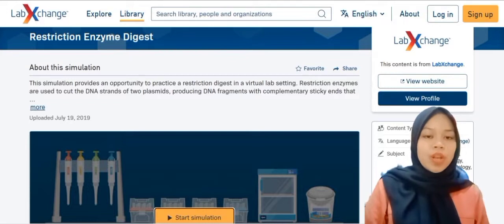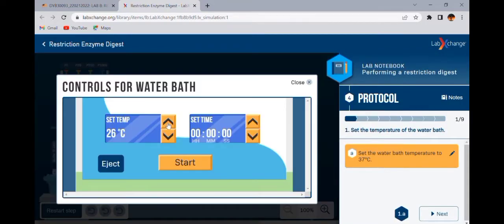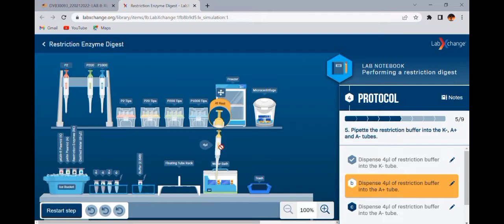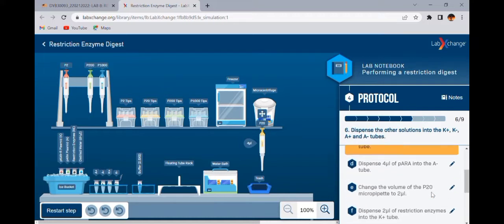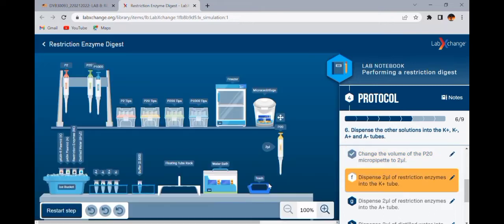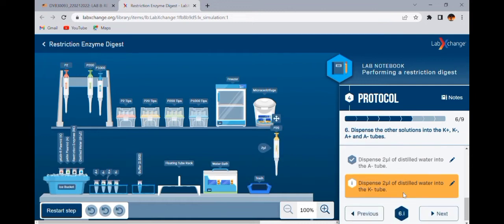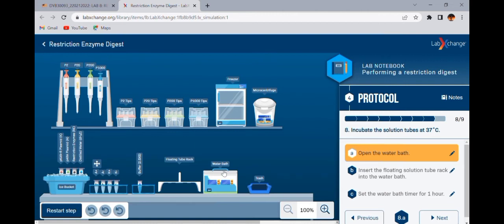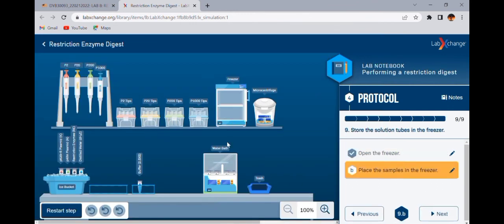LabXchange_Restriction Enzyme Digest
DYB30093_MOLECULAR BIOLOGY
SALWANA ARINA BINTI MD AKHIR
(23DBT20F2005)